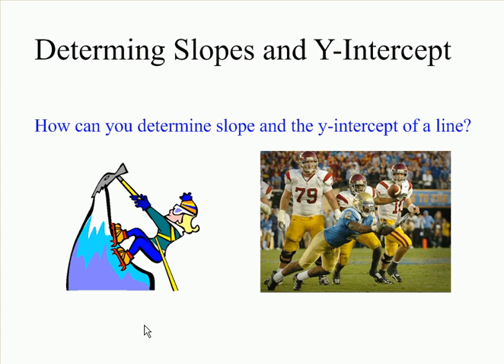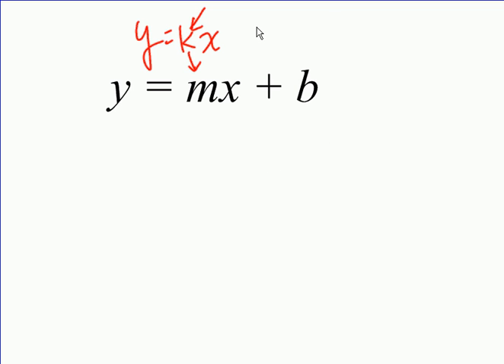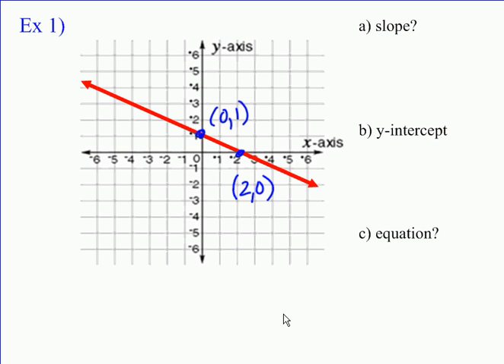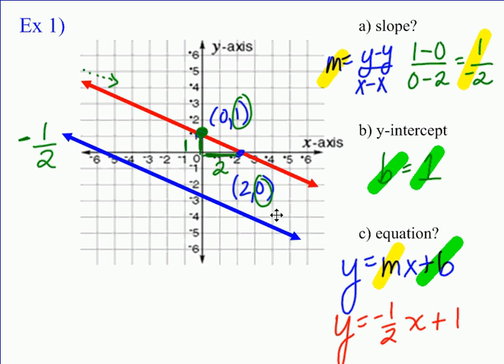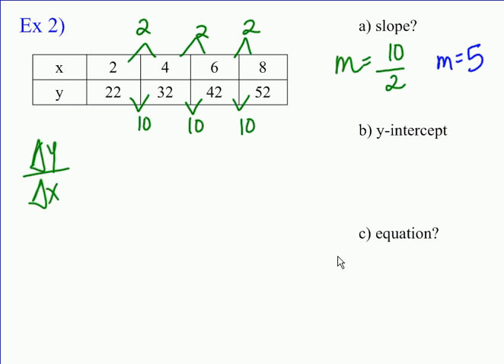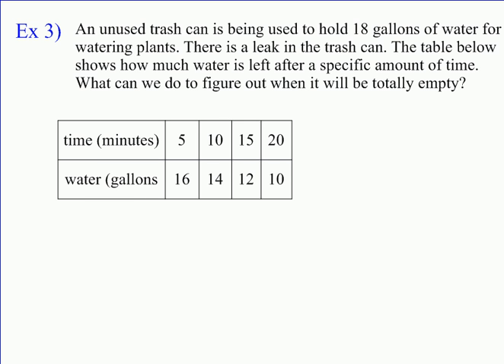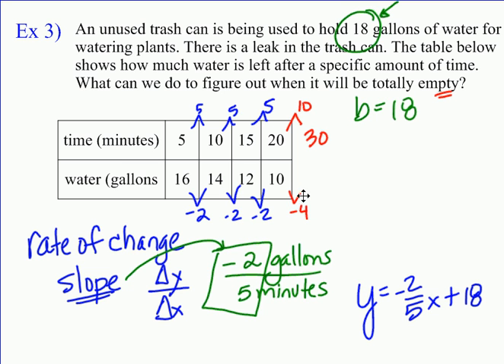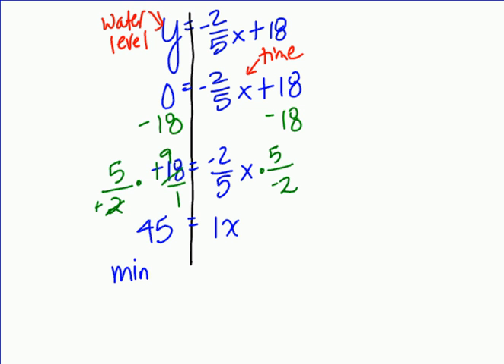Determining Slope and Y Intecept